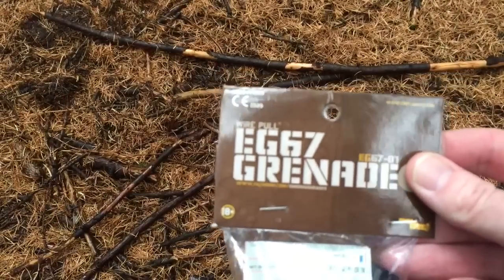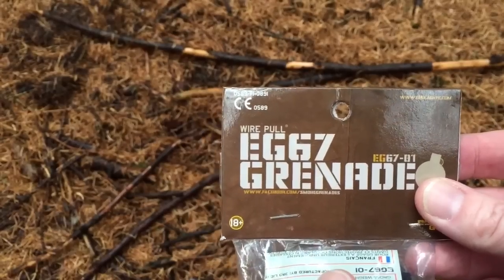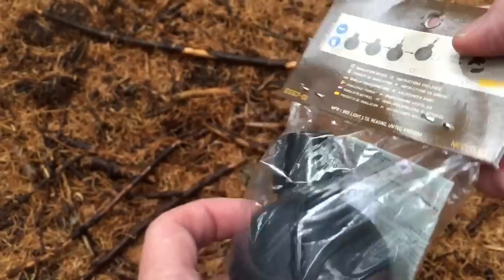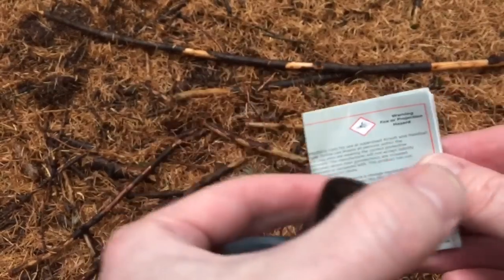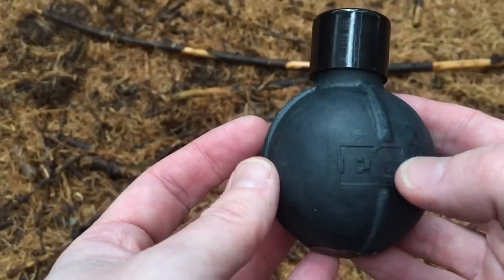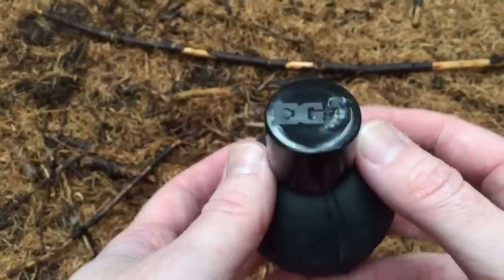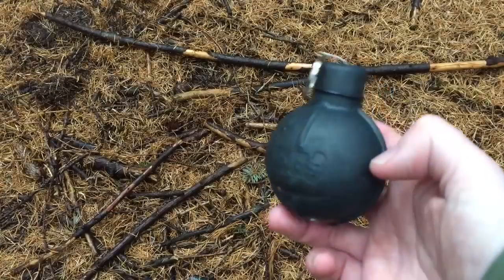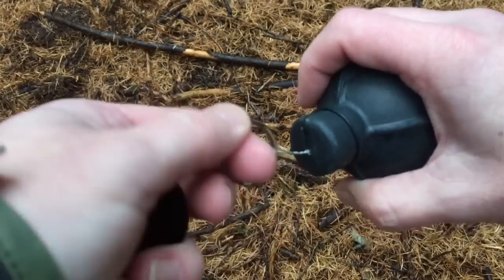Enola Gaye EG67 Airsoft Ball Grenade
The latest Enola Gaye Airsoft Grenade. This time an awesome little ring pull ball grenade based on the M67 Ball Grenade.

Filmed on location at Section 8 Airsoft, Scotland.